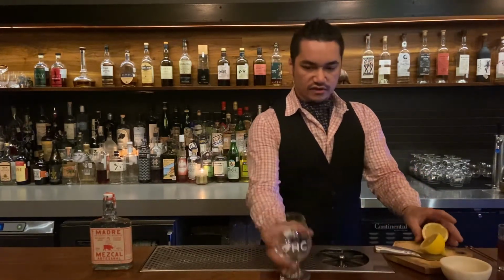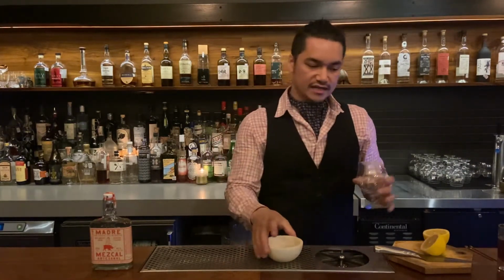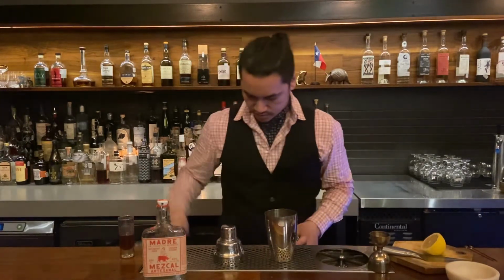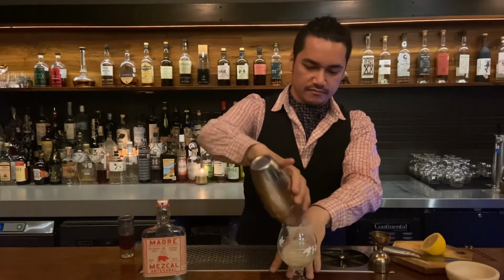Jettison Cocktail Kit-Red Headed Oaxacan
Recipe :
1.5oz : Madre Mezcal
1/2oz : Lemon Juice
1/2oz : Ginger Honey